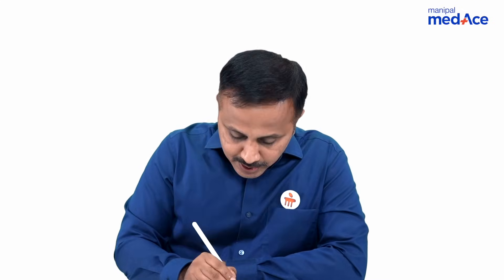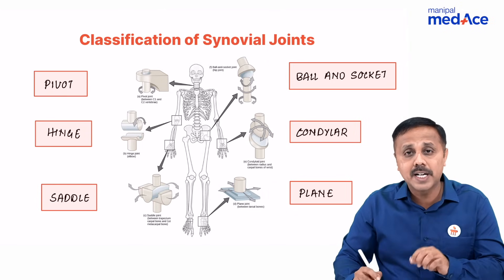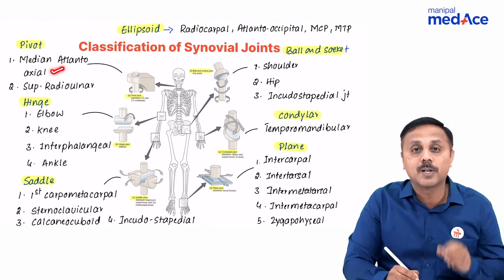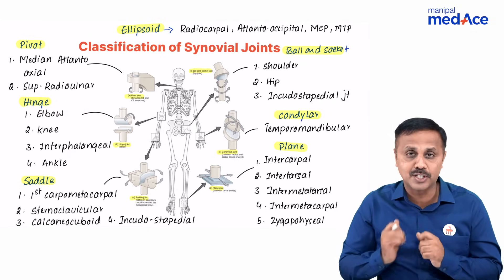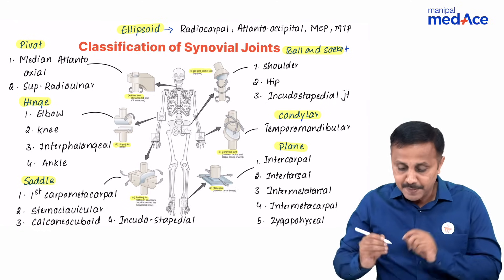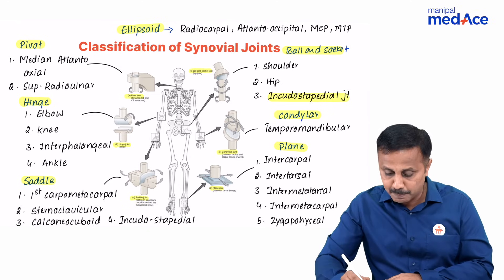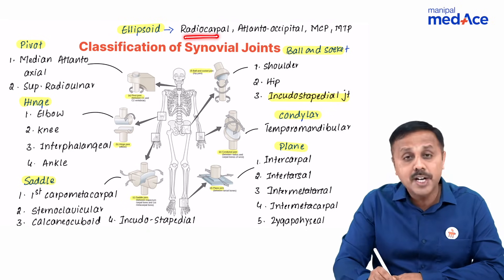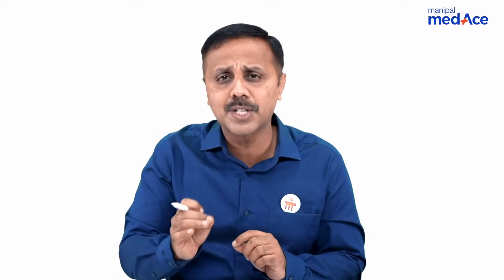NEET-PG Prep | Anatomy | Classification of Synovial Joints by Dr. Tejaswi HL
NEET-PG 2024 is approaching fast—are you ready? Dr. Tejaswi HL's expertise on the Classification of Synovial Joints is your key to swift and effective revision. Join us now to solidify your understanding of Anatomy and the high-yield topics in this subject. Let's accelerate your journey to success together!